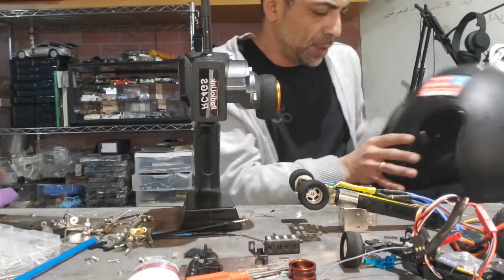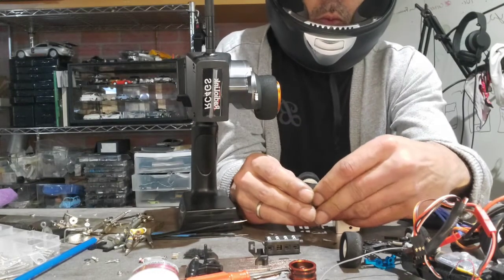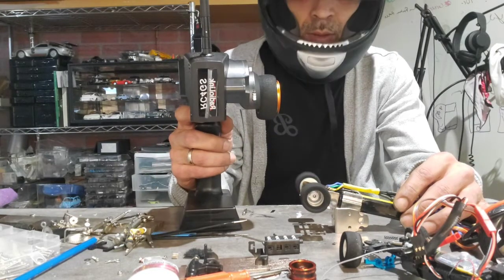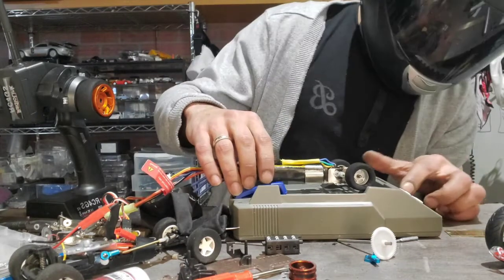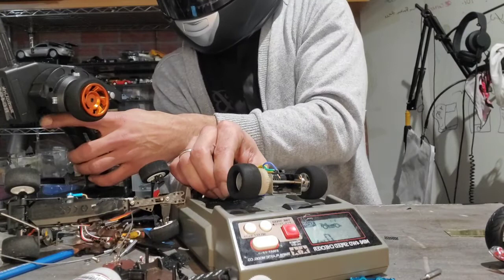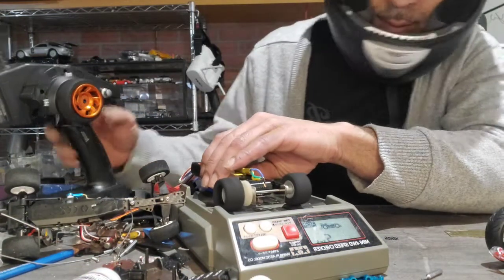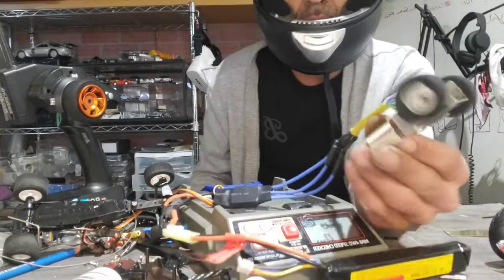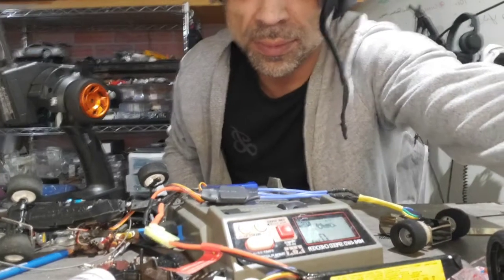Rocket Brushless 3500kv motor tested on 3s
Hey guys - so i try my best to push the limits on a rocket brushless 3500kv by running it on a 3s battery stick.. its pretty silly . i think i can get more out of it. This was a live session on custom rc chassis facebook page. fun times.

LYUMO Rocket MINI-Z 3500KV 2Poles Brushless Motor for 1/24 1/28 RC Model Car, 3500KV Brushless Motor, 3500KV Motor